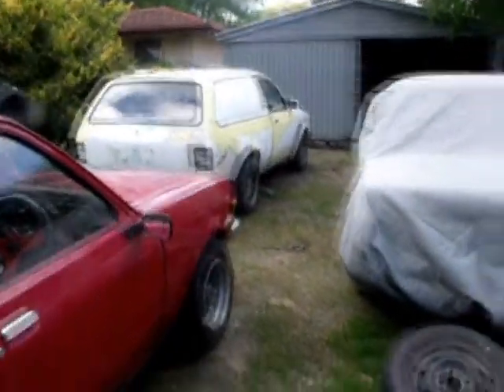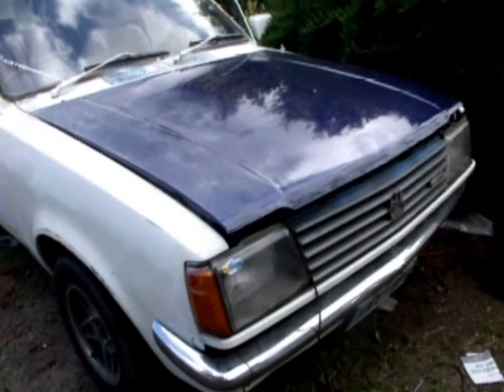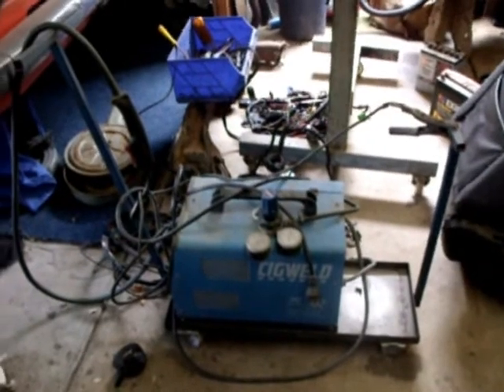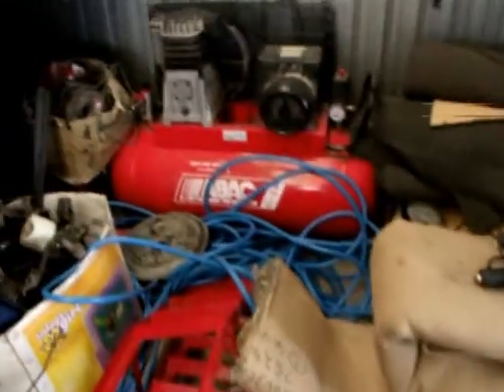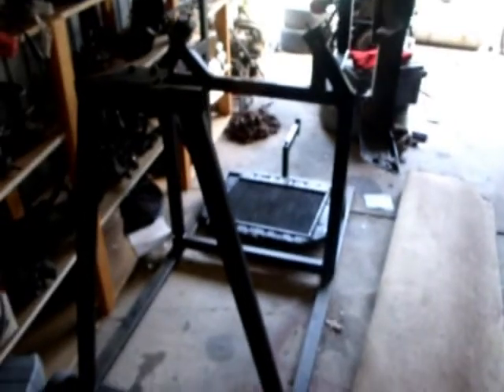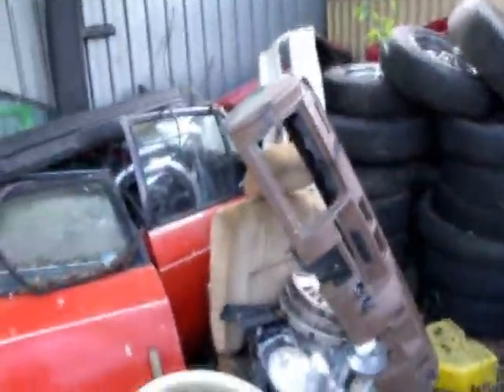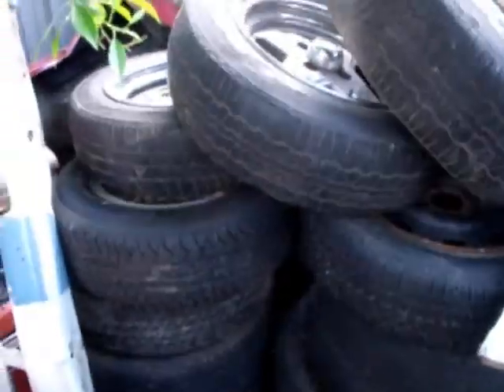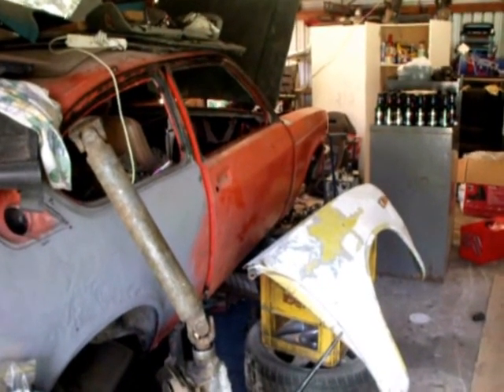Holden/Isuzu Gemini Projects: Overall Update for 2010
After nearly a year, and having had my previous digicam stolen, it's time to update my (now) 5 Gemini projects/runners. This will be the last video in my usual "tell-all" style, as things are getting a little crowded. So now there will be a separate video series for each individual car.

With the right tools for the job now, I'm hoping to give the TD a full overhaul, get the new Pano roadworthy, and make some more headway with the track and streeter builds.

Another important thing I didn't mention when I made this update, my old L300 has more than likely been retired due to blowing the headgasket and cracking the cylinder head a couple of months ago. This is also partially why I specifically a Gemini panelvan to replace it.